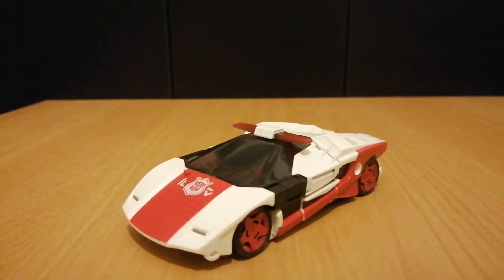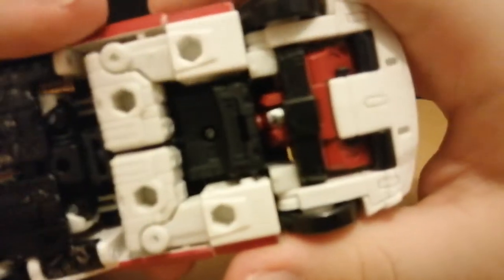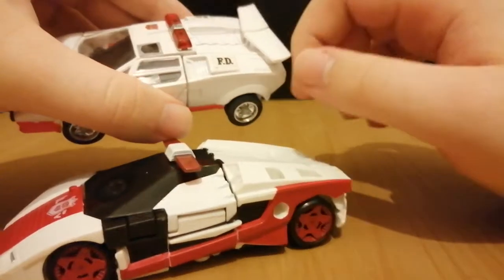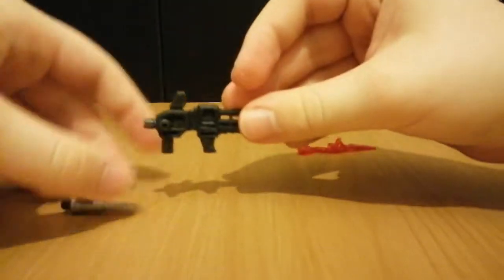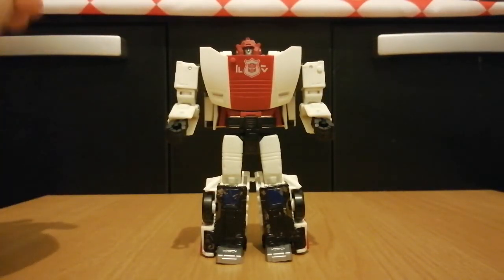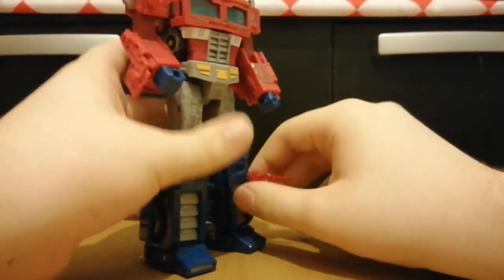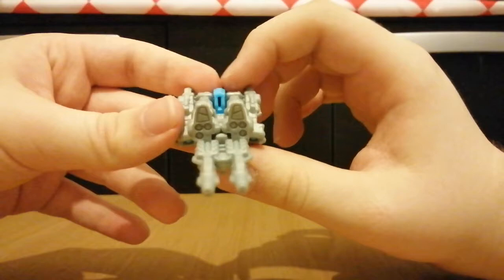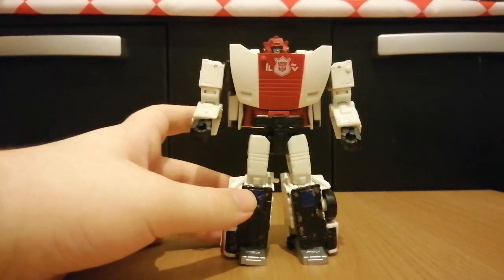Transformers Reviews - Siege Red Alert/Aimless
Red Alert is a really cool figure, and Aimless makes for a cool little addition to your collection, especially with his blast effects.